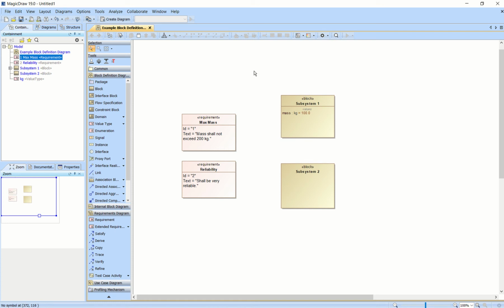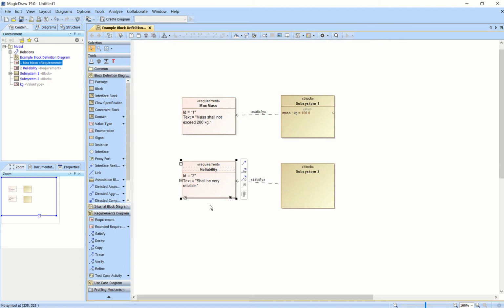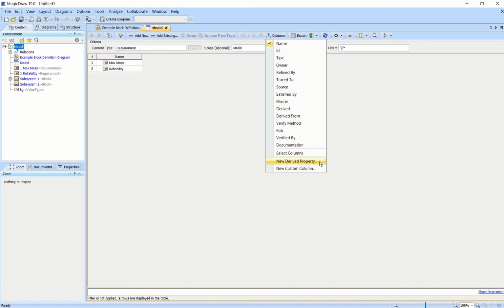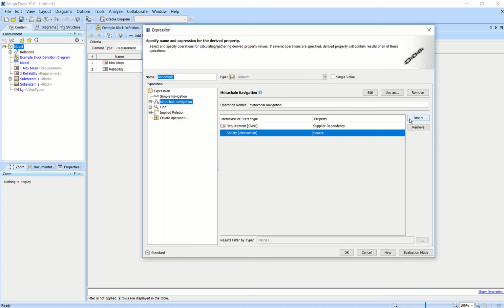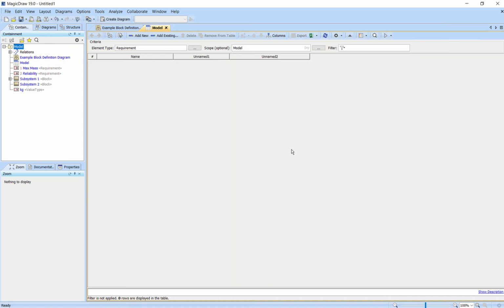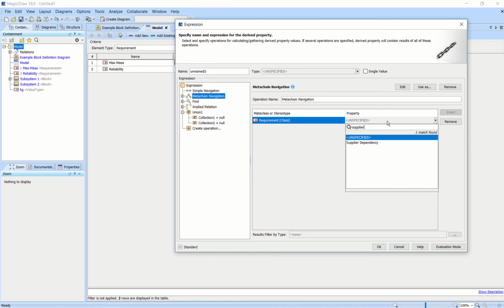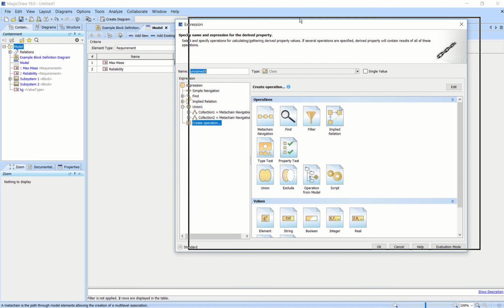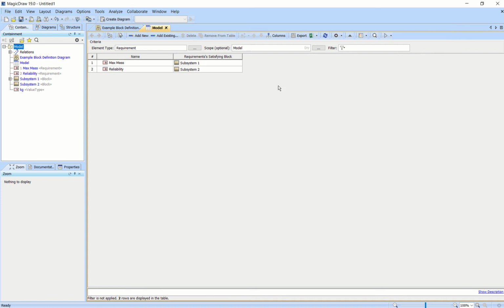Union of Metachains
This is a demonstration of a Union of Metachains. You may want to do this if you have data that shows up in two or more separate columns in a Generic Table and you'd like that data to merge into one column. This was performed using MagicDraw, version 19.0